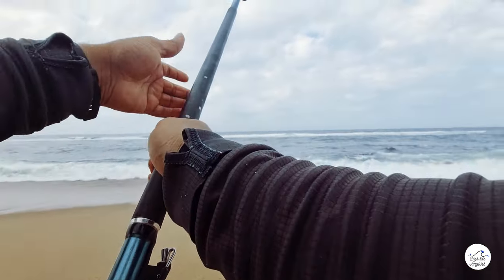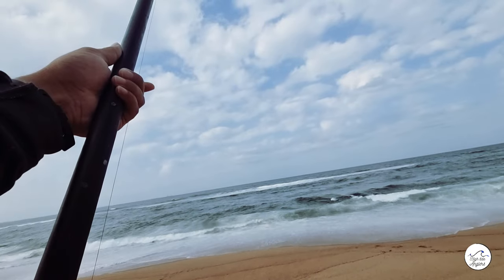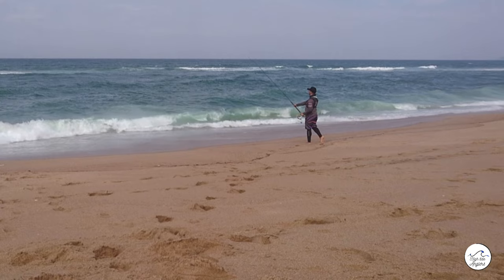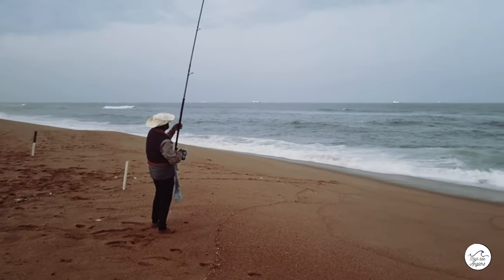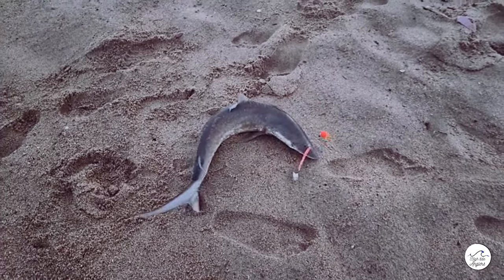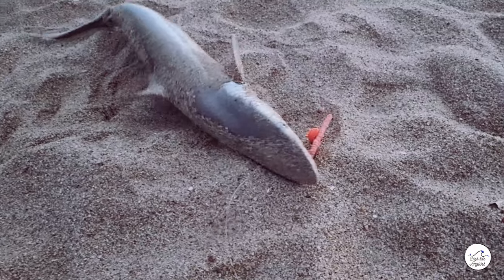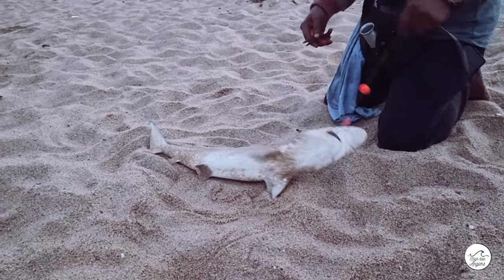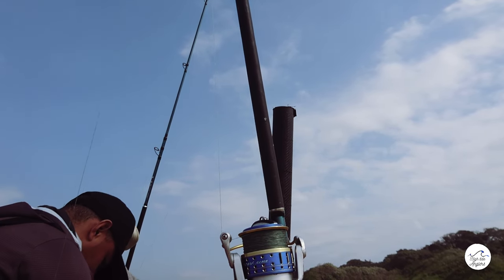Breaking News🚨🚨🚨 Signs of the great shoal to appear.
Welcome to another one guys, so the fish have been quiet for a while now and thats quite normal as the time draws near to the greatest shoal to appear, predictors are lineing up on the shore lines to take advantage of the feeding frenzy, Thanx for watching guys and dont forget to like and subscribe.

Musician: Rook1e